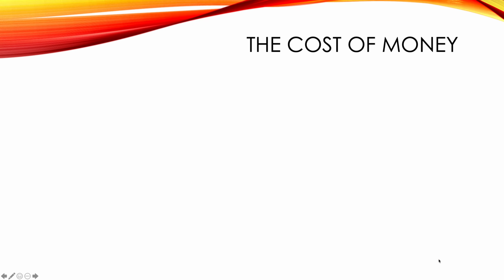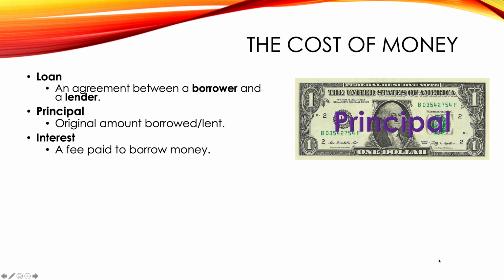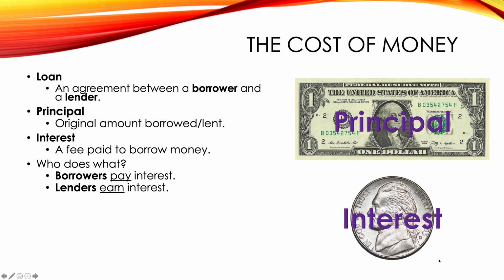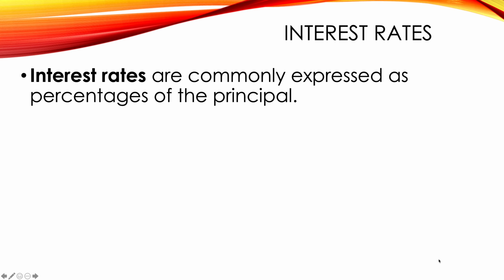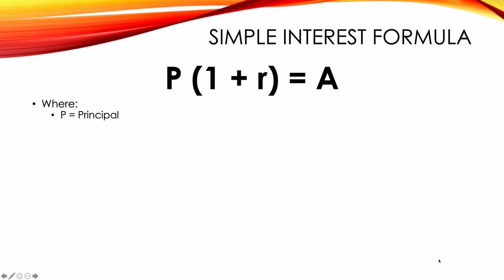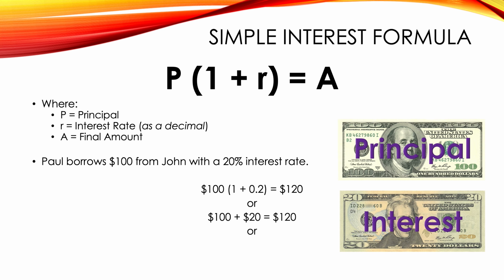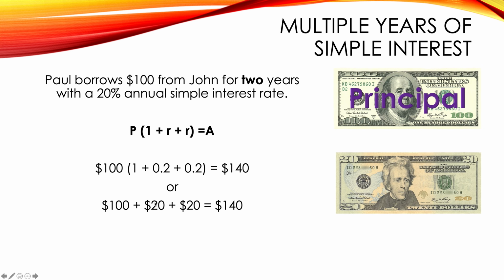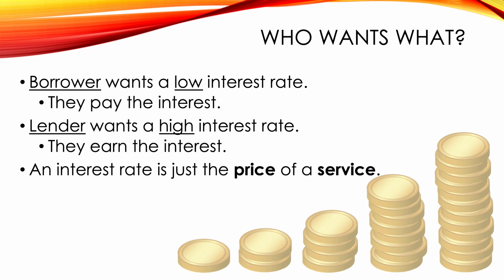Clarkenomics: High School Econ: Simple Interest